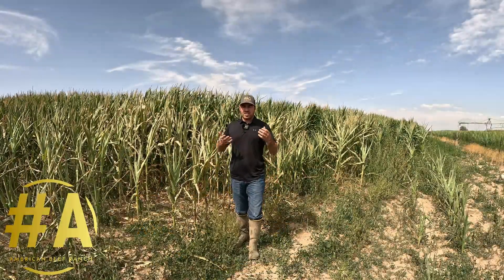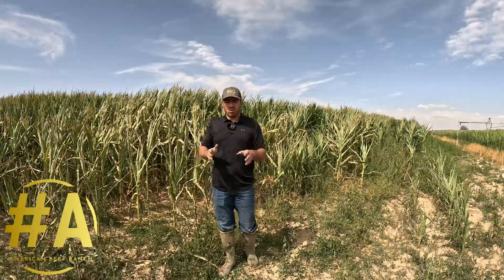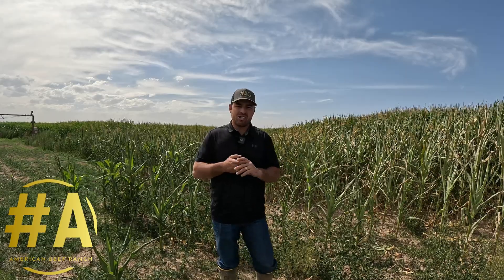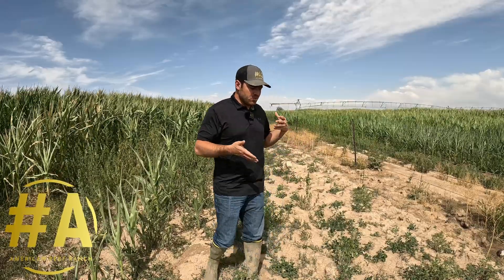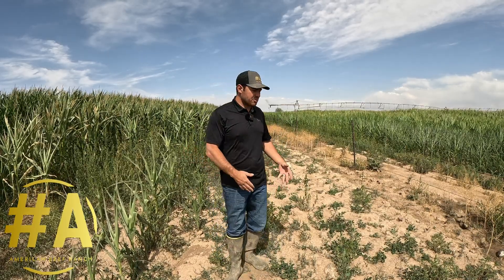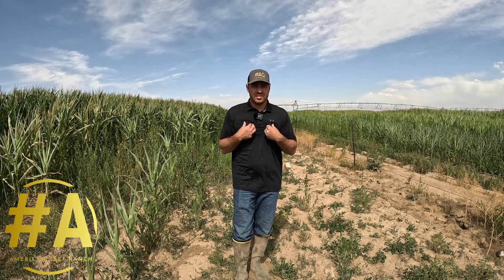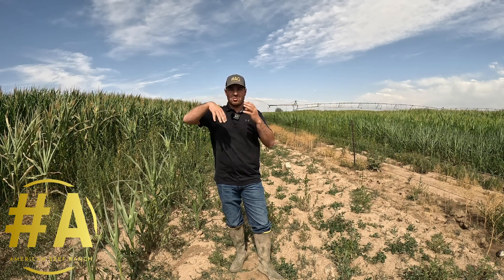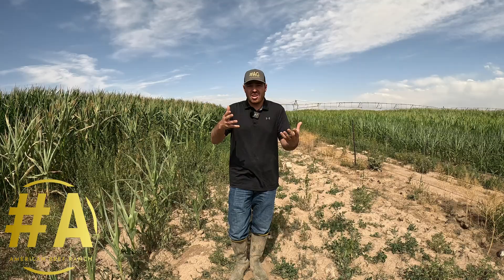**Wasting Money on Biologicals for Soil Health? Here's Why!** 🌱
In this video, we explore the world of soil biologicals and why, in most cases, they end up being a waste of money. If you're aiming to improve your soil health effectively, this information is crucial for you.

✅ Understand the science behind soil biology
✅ Save money by avoiding ineffective products
✅ Learn practical strategies for healthier soil

🛠️ **Soil Health Tools**:
- [Soil Penetrometer]
- [EC Meter]

🛠️ **Cool Tools We Recommend**:
- [Leatherman Multi-Tool]
- [Hi-Lift Jack]
- [Milwaukee 1/2 Impact Wrench]
- [Milwaukee 3/8 Impact Wrench]
- [Milwaukee 3/8 Sockets]